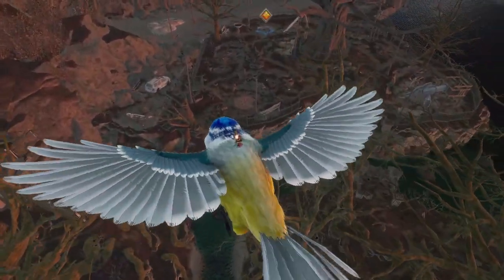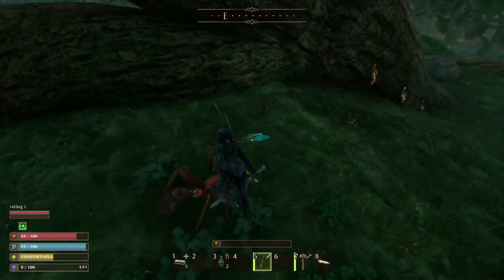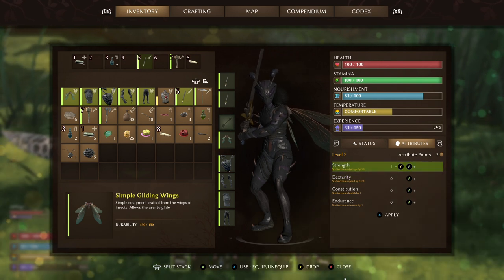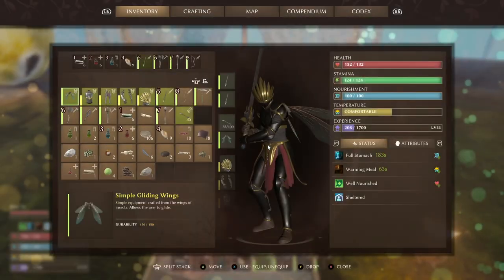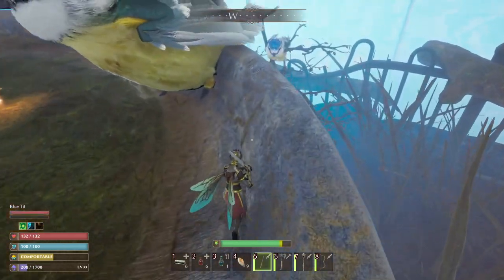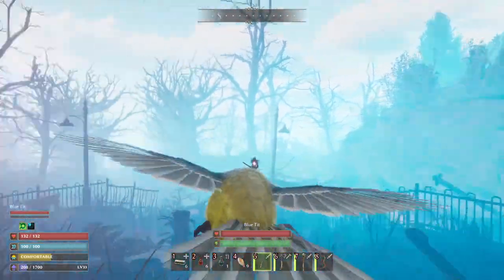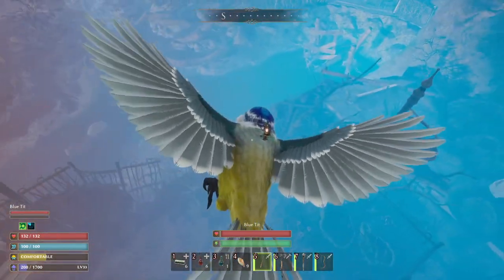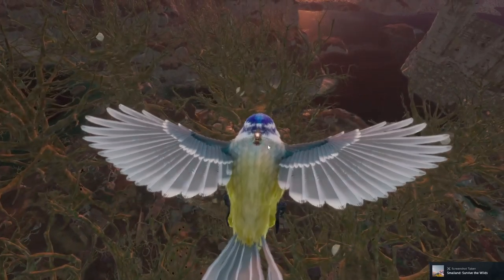SMALLAND! I Tamed The New Blue Tit Mount Pet! Forbidden Monuments Update Is Its Best Yet!